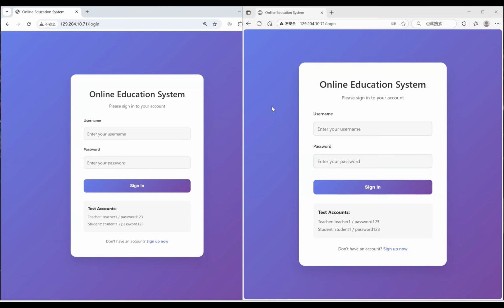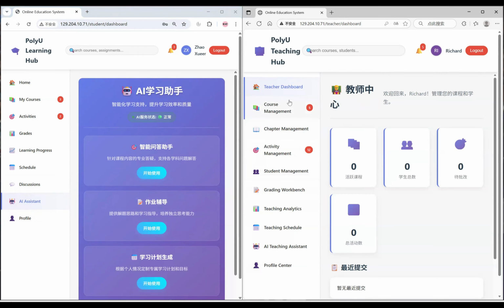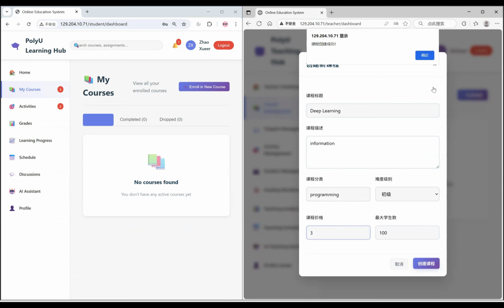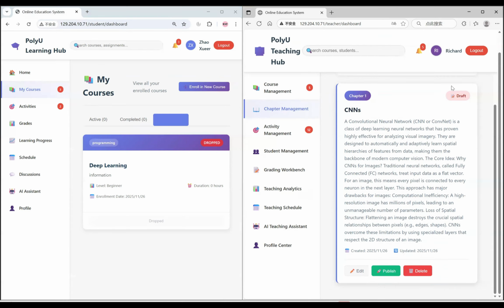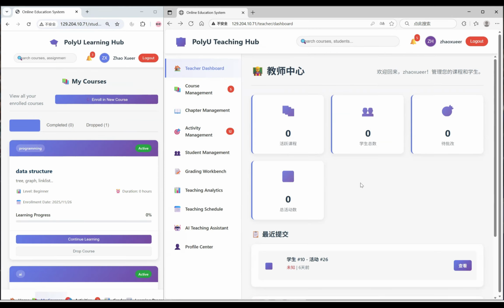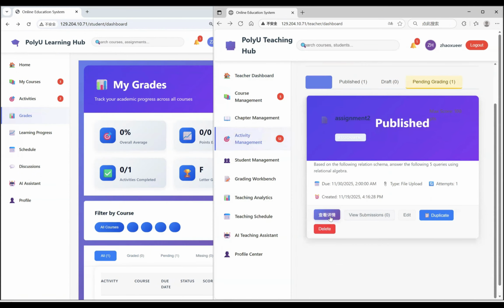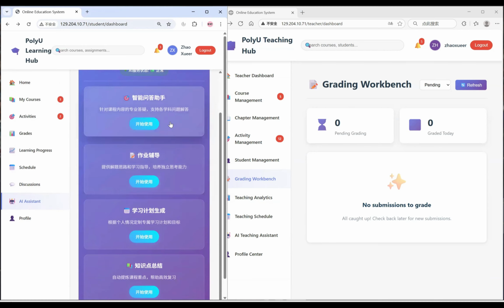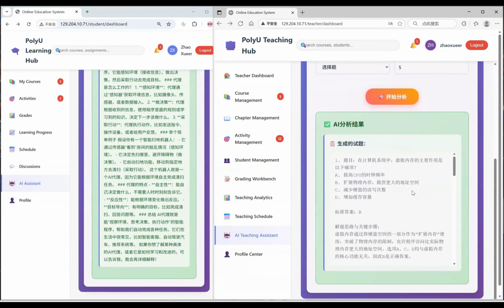online education system——group 14